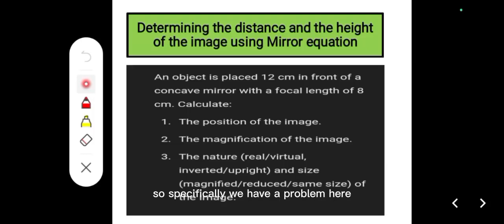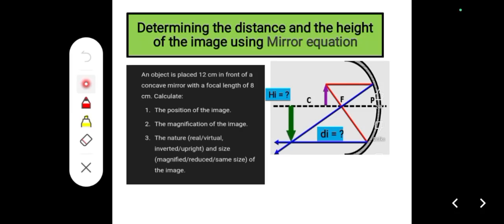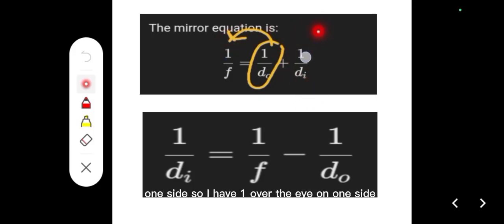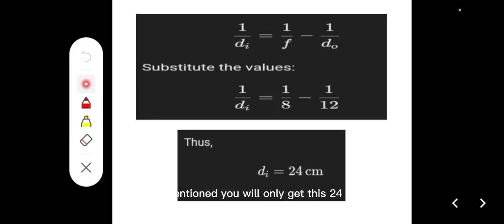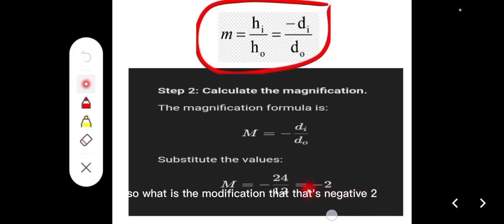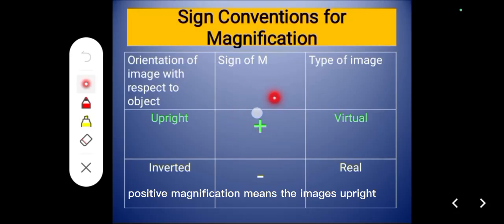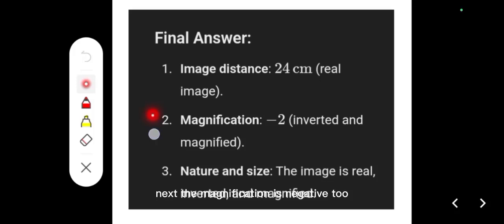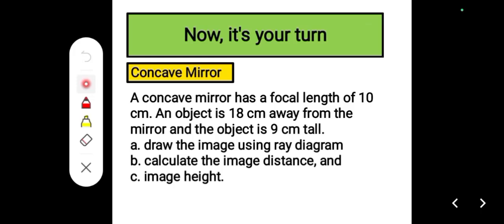Ray Diagram and Mirror Equation : Concave Mirror Made Easy PART 2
Welcome to Part 2 of our Concave Mirror Series! In this video, we dive deeper into ray diagrams and the mirror equation, building on the foundational concepts from Part 1. Ready to master more advanced problem-solving techniques and uncover the hidden details of concave mirrors? Let’s get started!

🔍 What’s Inside:

How to handle complex scenarios in ray diagrams for concave mirrors.
Advanced applications of the mirror equation with step-by-step examples.
Common mistakes to avoid and expert tips for solving tricky problems.

Students preparing for competitive exams or advanced physics classes.
Teachers seeking in-depth explanations to enhance their lessons.
Science enthusiasts eager to sharpen their optics knowledge.
💡 Key Benefits:

Clear, concise explanations for quicker understanding.
Engaging visuals and problem-solving walkthroughs to keep you hooked.
Boost your confidence with practice and expert advice!
✨ Watch this to take your learning to the next level.

Let’s continue exploring the fascinating world of concave mirrors!